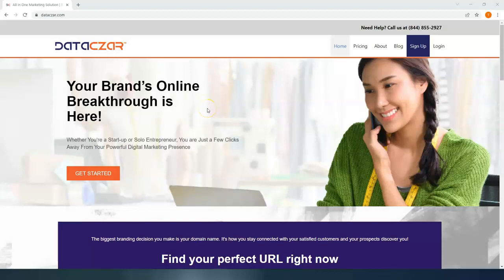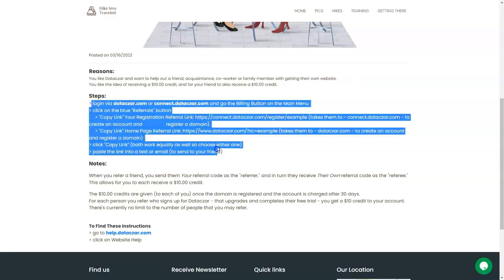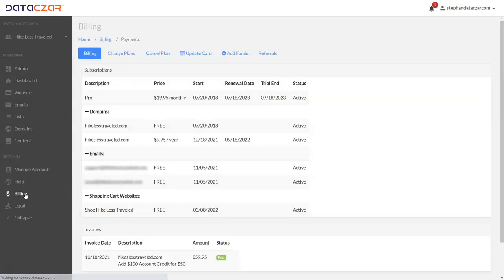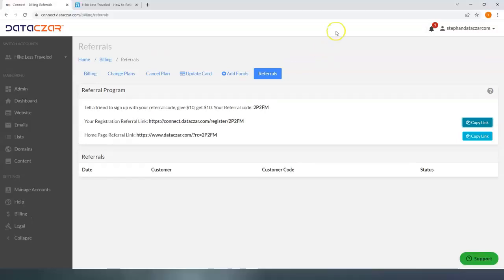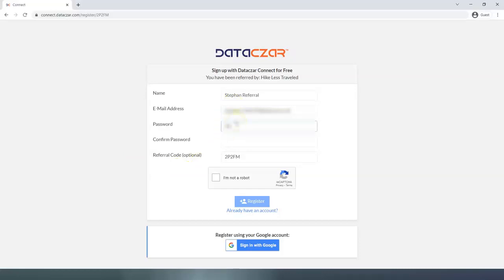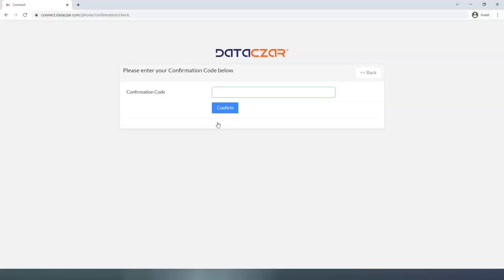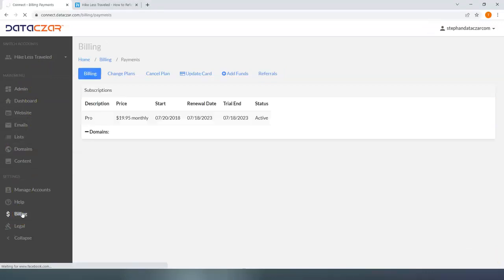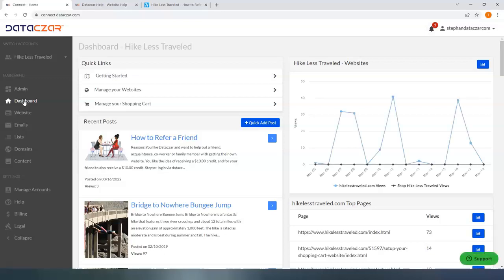Refer a Friend - Give $10, Get $10 | Exciting Opportunity for Everyone That Uses DataczarCorp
This tutorial shows you how to help out a friend, acquaintance, co-worker or family member with getting their own website. The tutorial makes it quick and easy! This is a great way people can earn passive income at the same time as helping others create their own websites. You can send this link to family and friends!